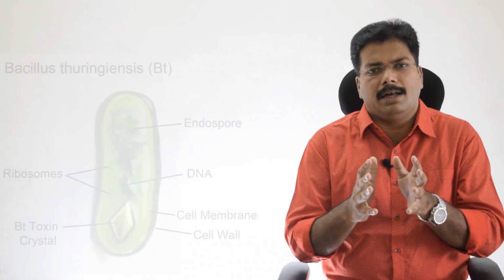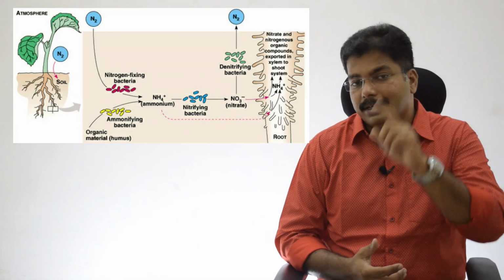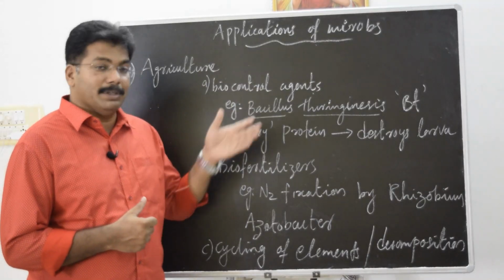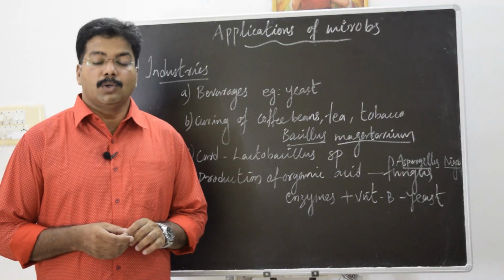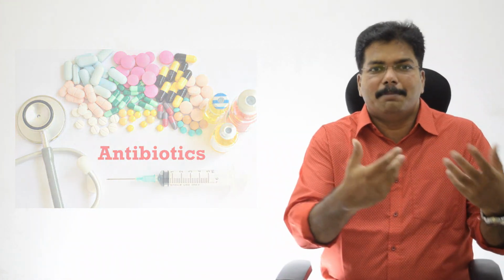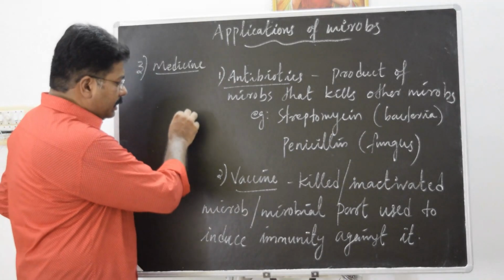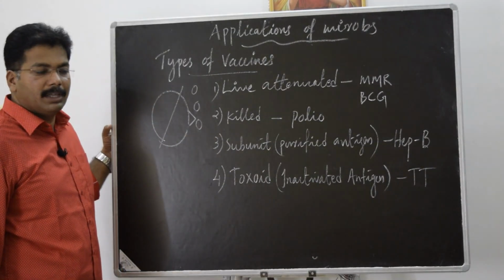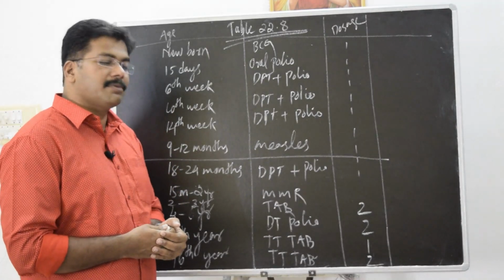9th STD Science 13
Mr. George Jose
9th STD Science - Lesson 22 - World of Mocrobs - part 2